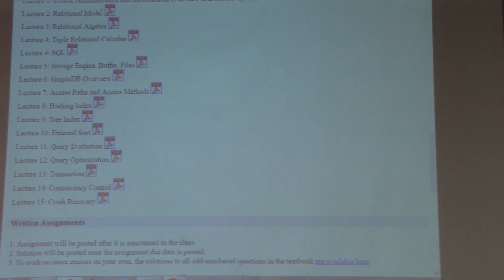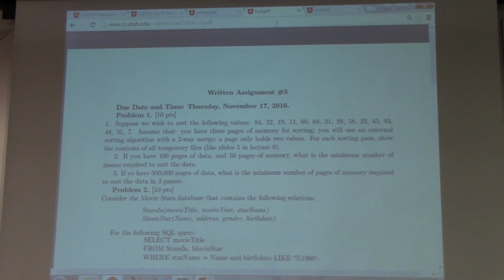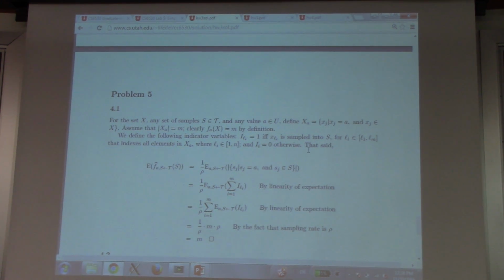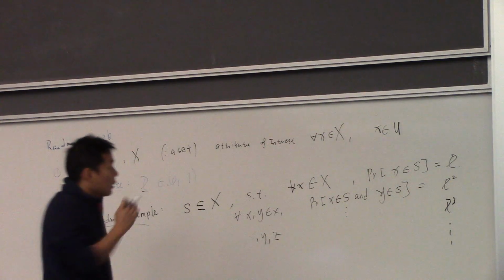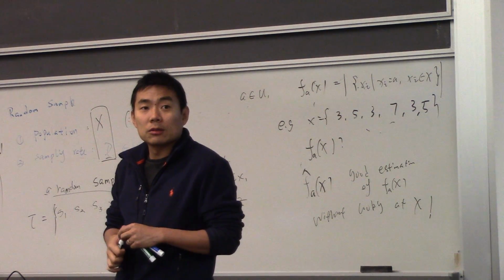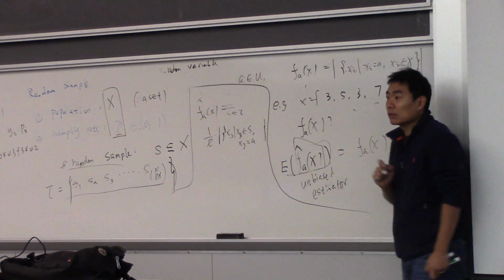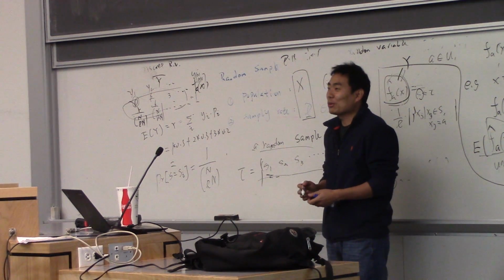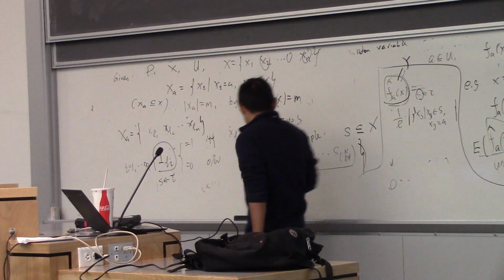Database Systems Lecture 22 (Fall 2016) Part 1